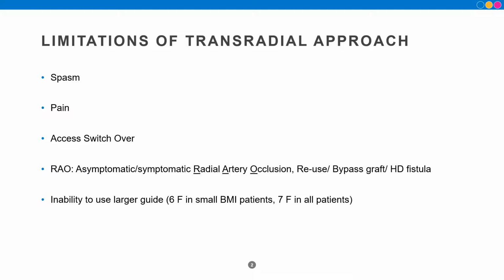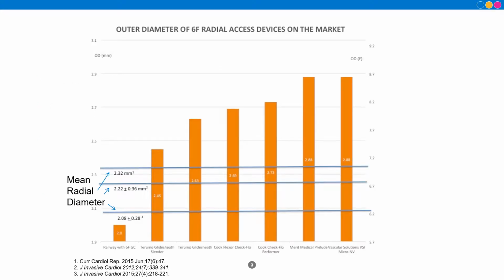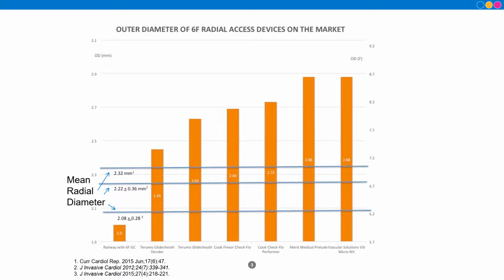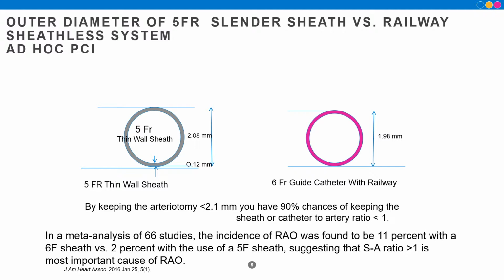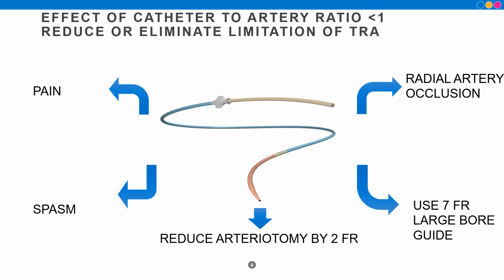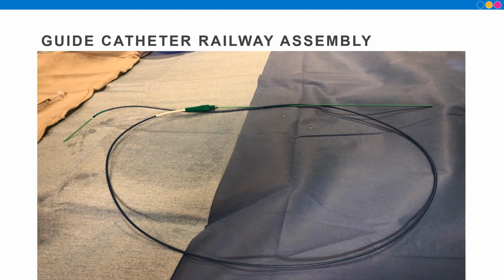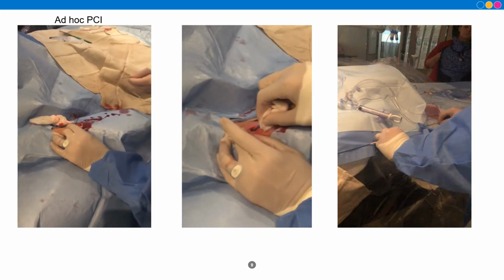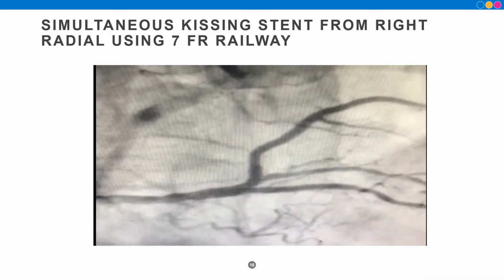Why and How to Use Railway Sheathless Access system For Ad Hoc PCI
This video explain why Railwaay Sheathless access system improves radial spasm, radial artery occlusion, and pain and explains how to adopt this slender technology for every transradial case to keep the access size small during Trasradial intervention TRI.